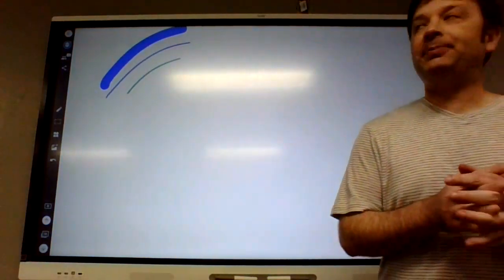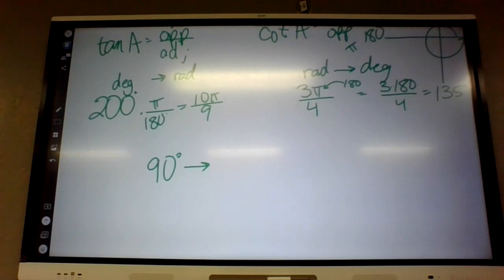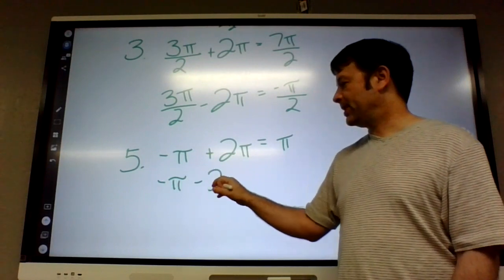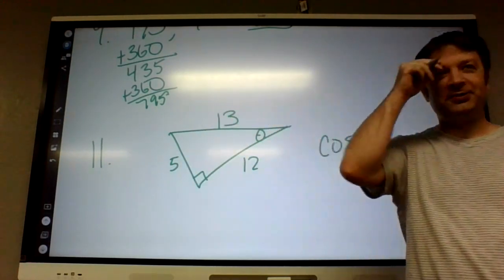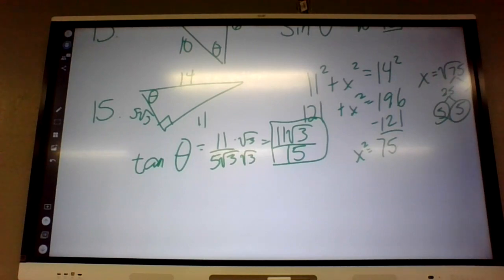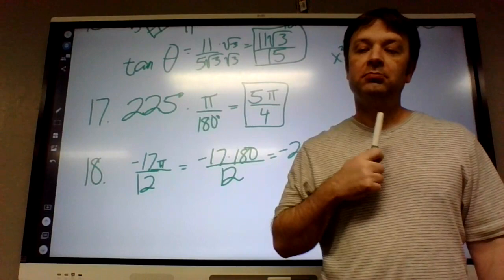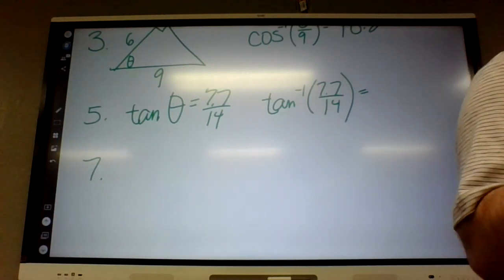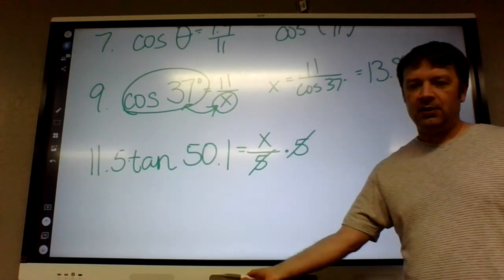Algebra 2 Ch 10 Sem Rev